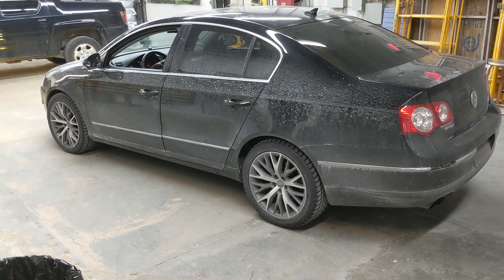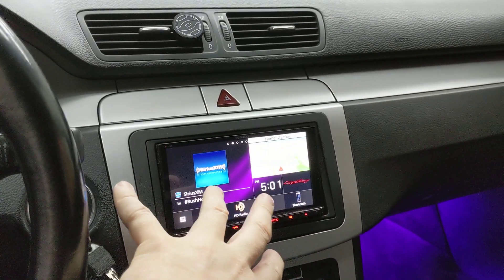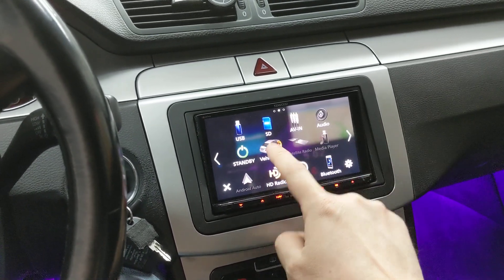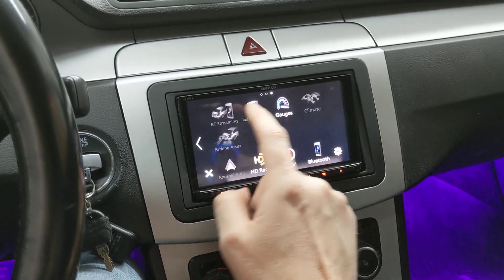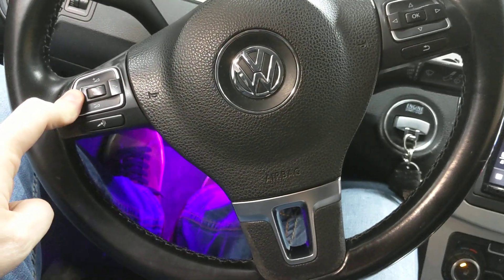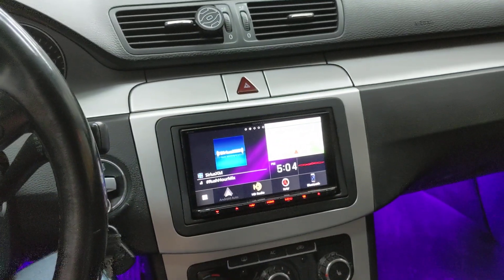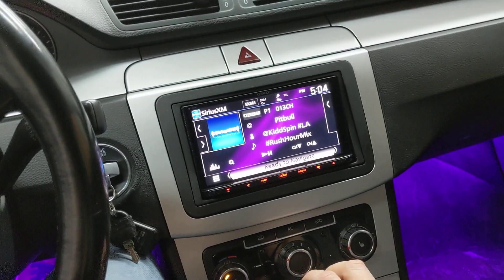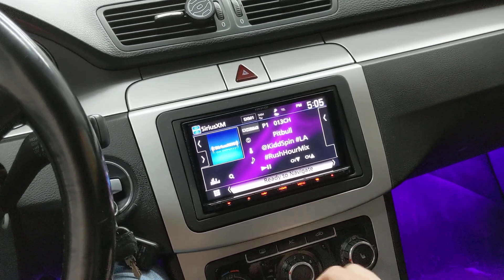Kenwood Excelon DDX9906XR with iDatalink Maestro RR2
If you are in the Toronto, Ontario area, come check us out:

Lockdown Security
155 McIntosh Drive
Unit 5&6
Markham, Ontario Canada
L3R 0N6